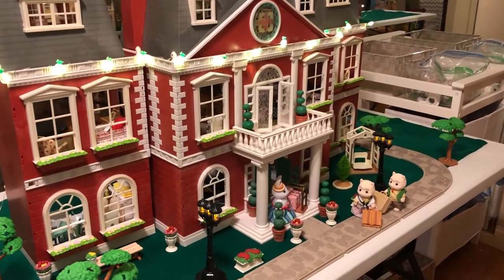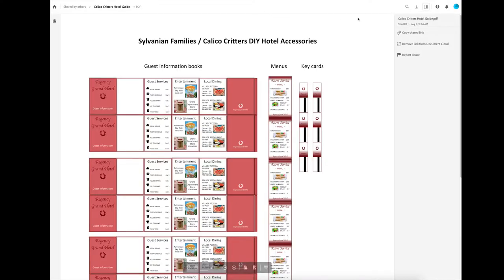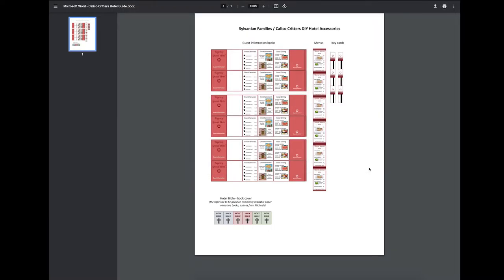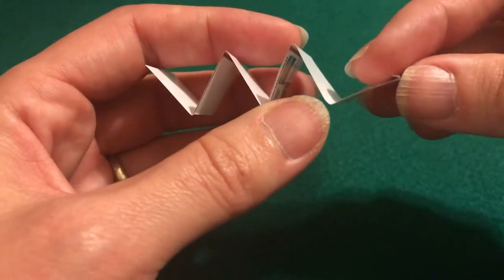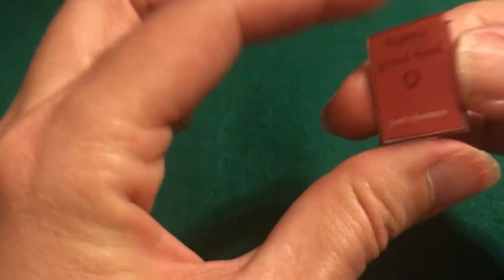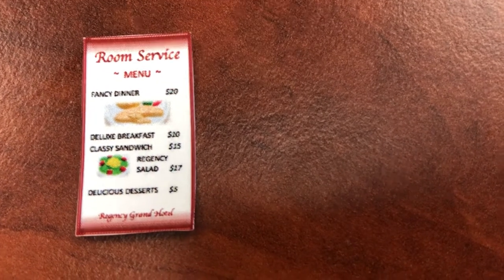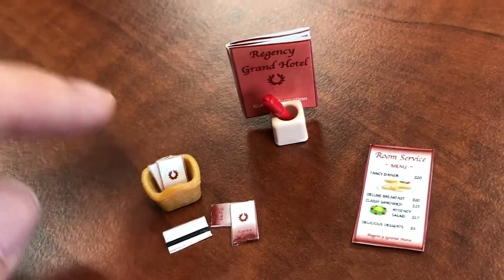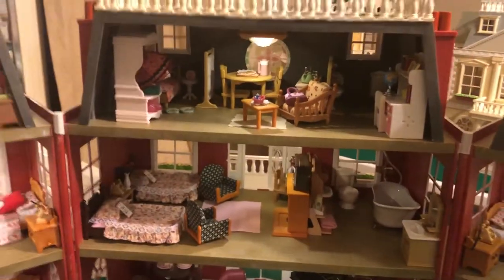Calico Critters DIY Hotel Accessories for Sylvanian Families or any dollhouse! (Printable download)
Note: this is a free download, no email/etc required, feel free to use it, modify it, etc however you want, I just ask that you do not re-distribute it online please.

Welcome back! It's been an unusually busy time here in Humanland, but I'm grateful to have some free time this morning to get back to Critterland! So I couldn't share this document for a while because my old computer crashed... thankfully, the fine folks at Microcenter were able to salvage all my files! So here is our Sylvanian Families / Calico Critters hotel accessory tutorial.

Making these accessories is a very simple process; the only thing to remember is to fold the little spine on the guest book so it covers the ridges on the edge. I hope this inspires you to create other DIY accessories for your little critters!